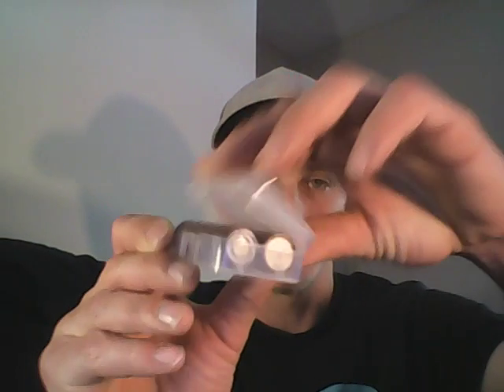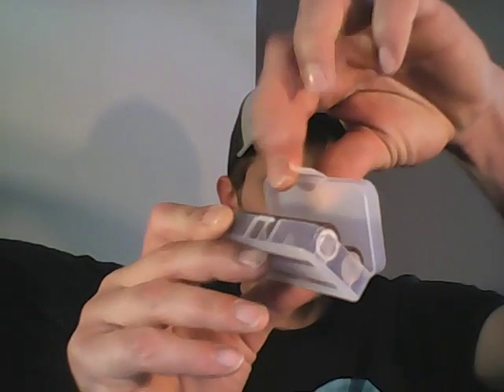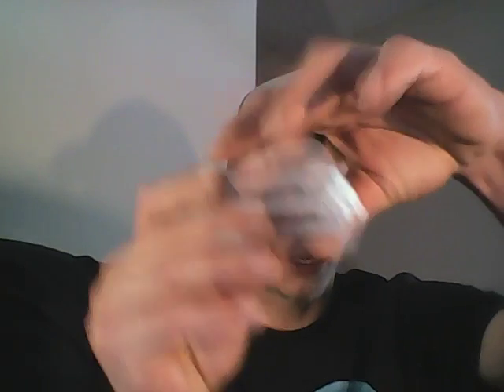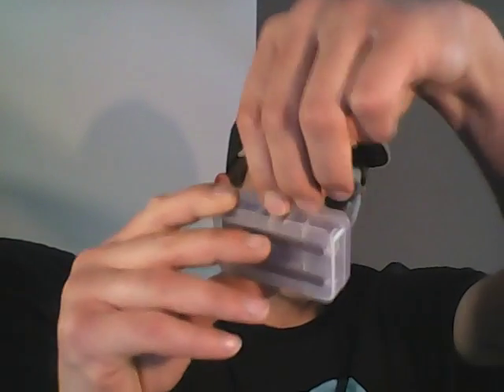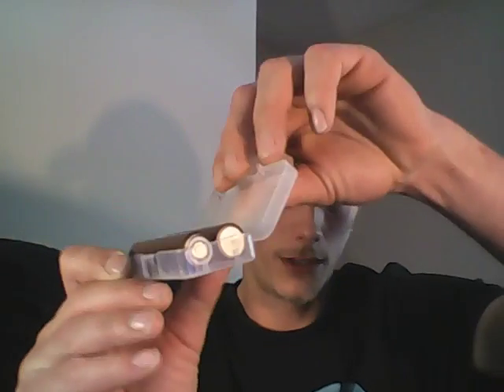Battery Safety and Rant